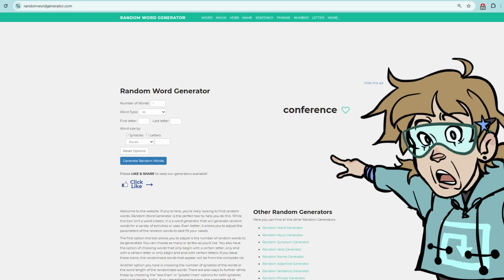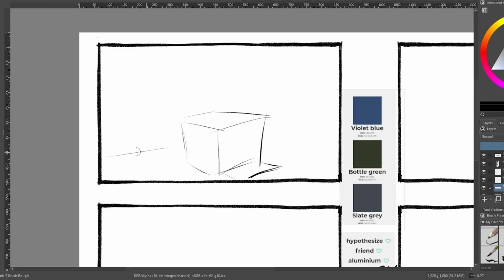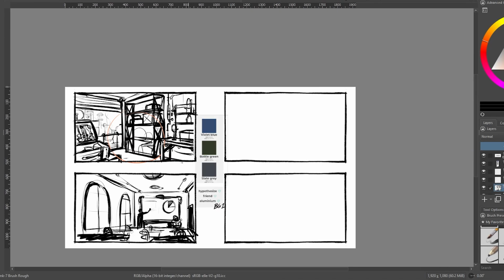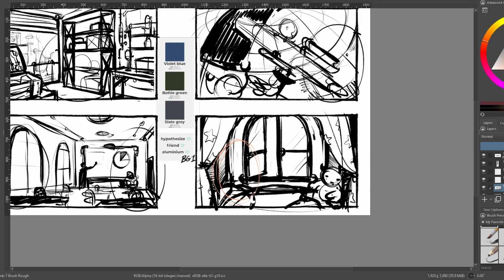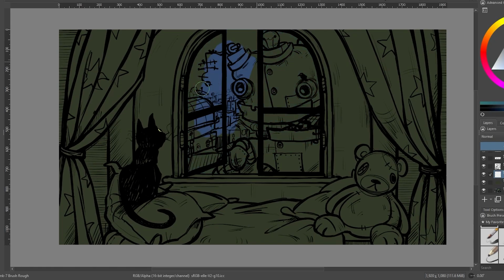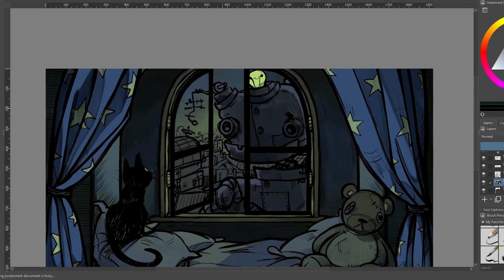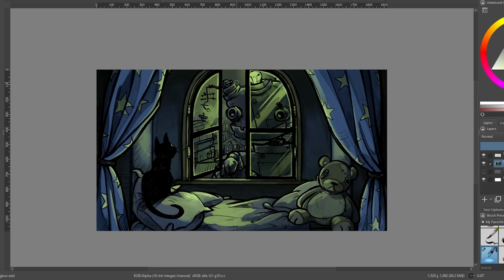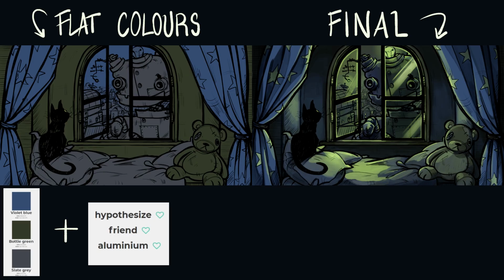Drawing a Background with Randomised Colours! (Speedpaint)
Backgrounds aren't as bad as many people say.

I did a 3 random words plus 3 random colours prompt challenge as a baseline, and tried to turn it into a nice background/illustration!

I decided to divide this challenge into three parts to have one drawing per video, so the next two backgrounds are coming up sometime soon. As well as maybe a background key parts tutorial video! :D

I also did a little less talking and more drawing in this video, so let me know if this is more relaxing, or if you like it when I yap about stuff in more detail.

Music!